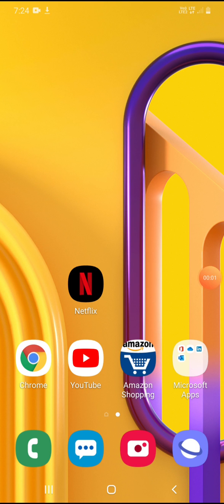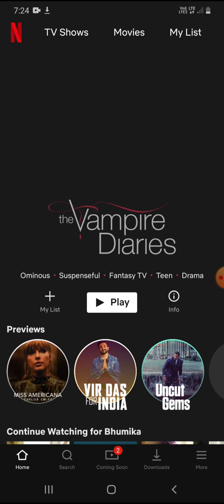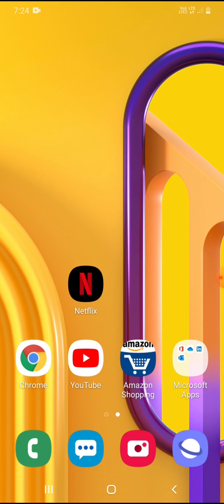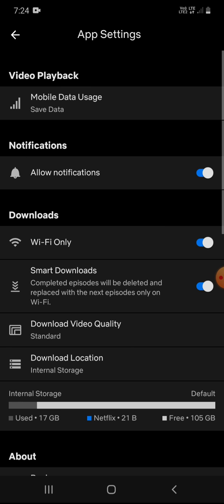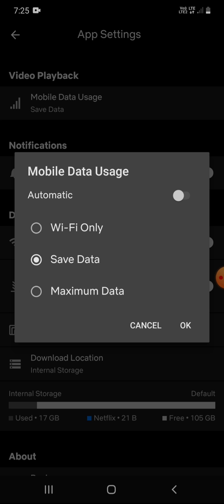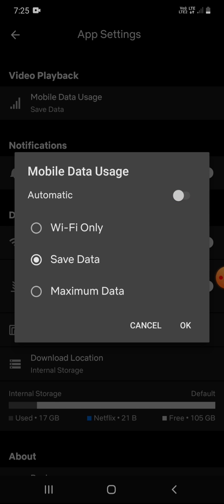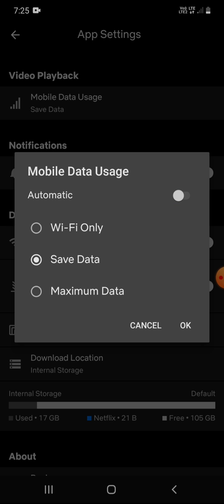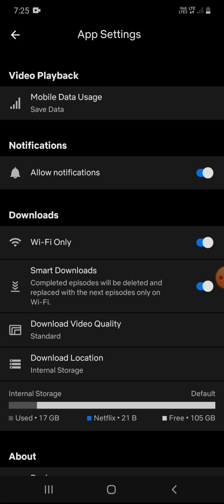How To Change Video Quality in Netflix App on Android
Learn how you can save data by changing video Quality of Netflix all in Android mobile. You can easily change video quality for cellular data. If your cell phone is using a mobile data plan then reduce the quality to SD version or medium quality. However, if you are using WiFi or hotspot then Netlflix will play series or movies in full HD quality and it consumes data very fast. Make sure you have big data plan on Netflix.